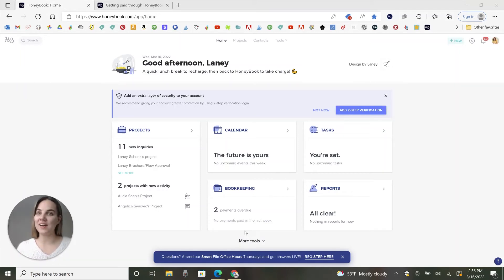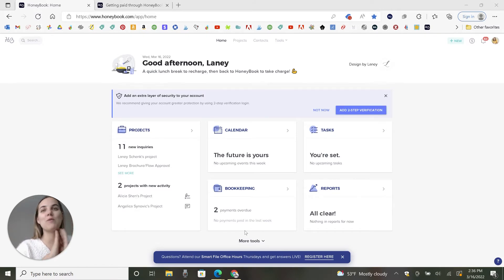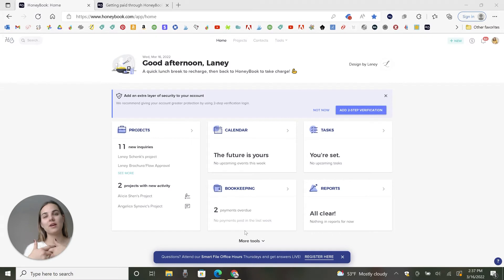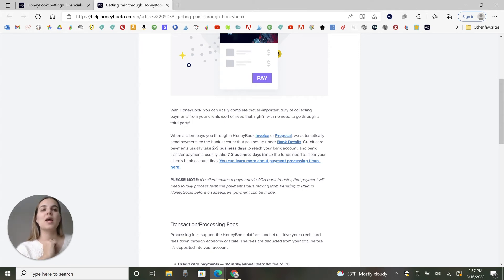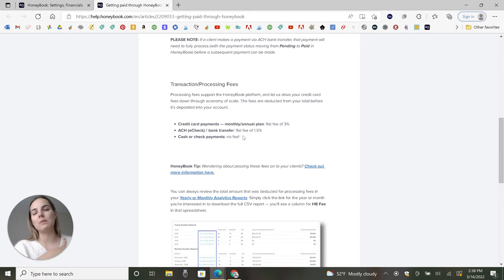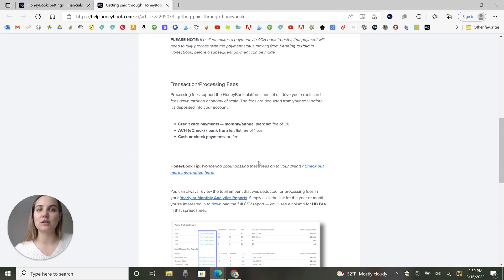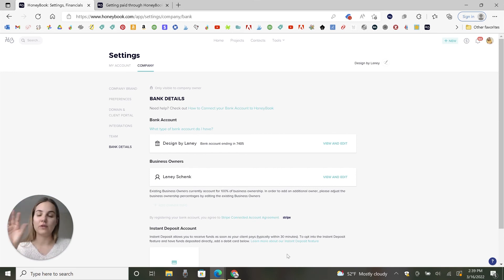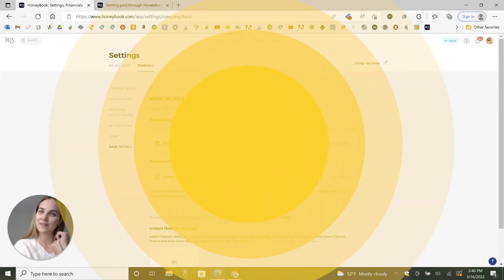Honeybook Transaction Fees and Payment Processing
Honeybook Transaction Fees and Payment Processing - In this video we are going to talk about how to streamline your business with the client management system, Honeybook.